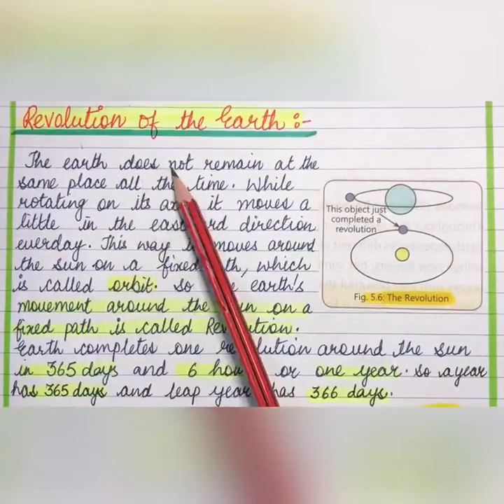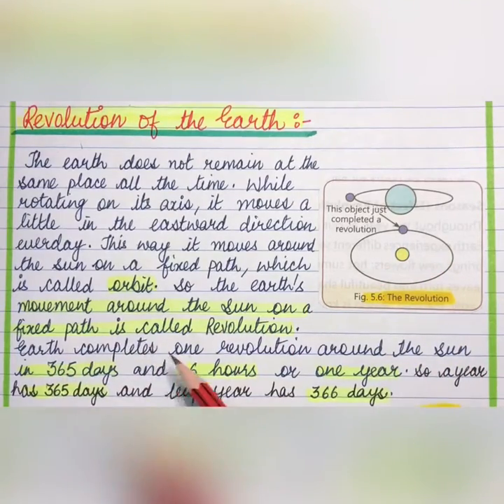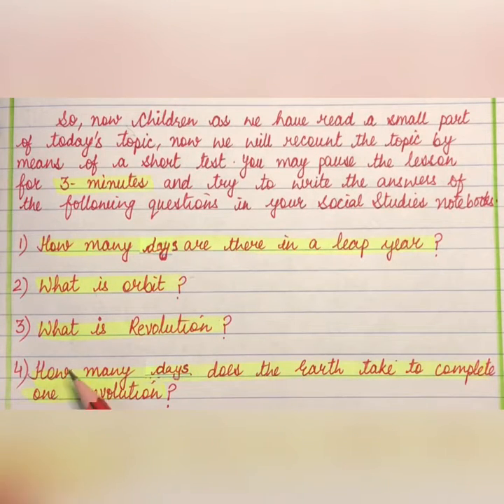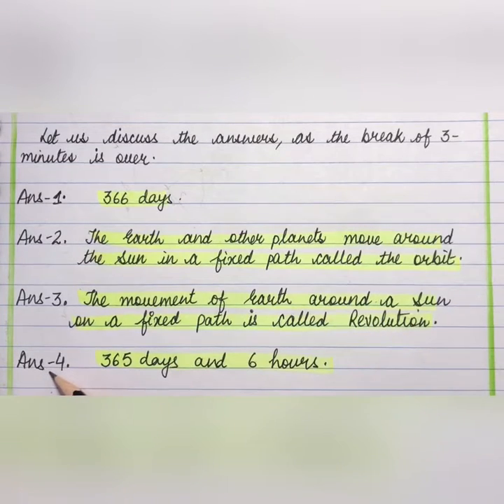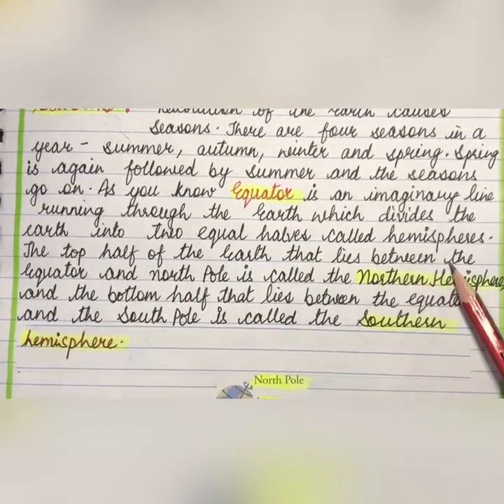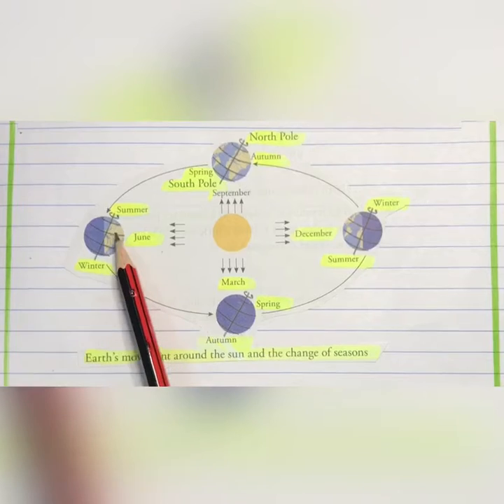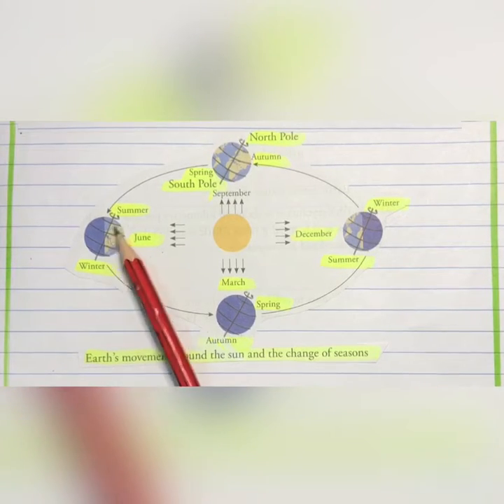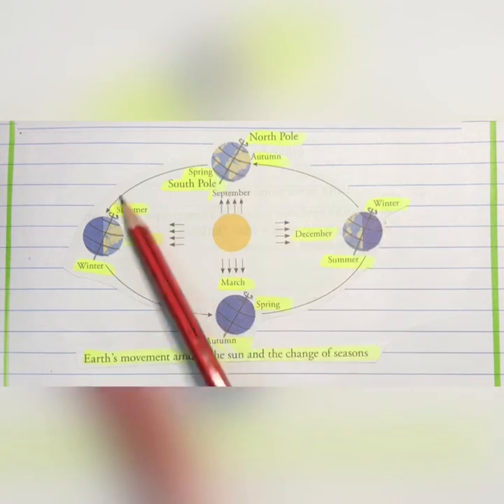Motions of the earth, Social Studies, Class 4